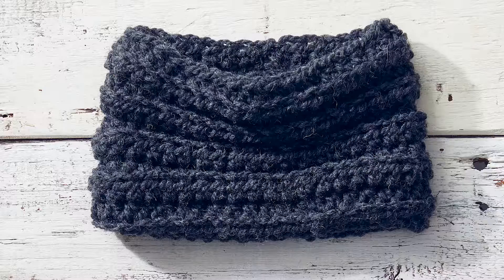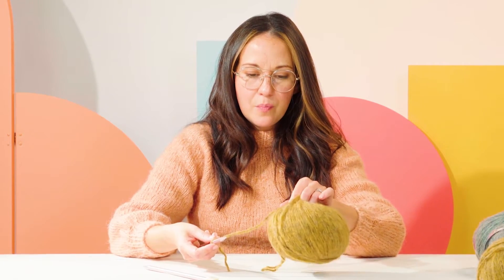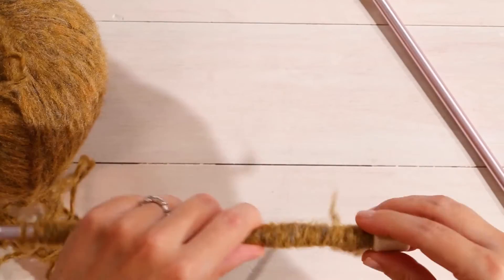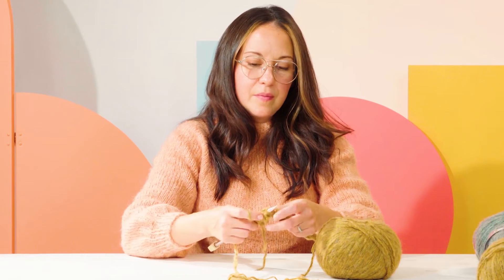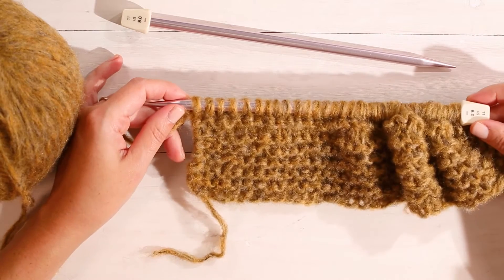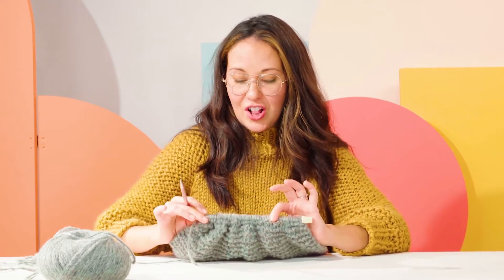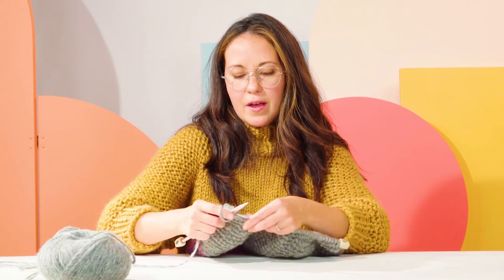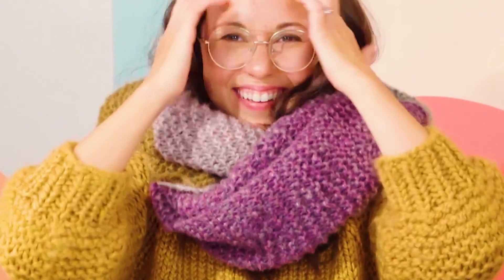How To Knit A Scarf For Beginners | Stitch Club | Good Housekeeping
For our second project Mariana guides us through the steps to make a colorful and cozy garter stitch scarf. This project is perfect for beginners and great to make as a gift.

*STEPS*
 00:36 What you'll need
01:55 Make a slip stitch
02:24 How to cast on
04:12 How to do the knit stitch
04:57 How to knit the second row
09:12 How to add a new color of yarn to your project
11:10 How to cast off and finish your project
12:52 How to weave your ends into your work.

*SUPPLIES*
4 Balls of Yarn
Knitting Needles
Scissors
Darning Needled